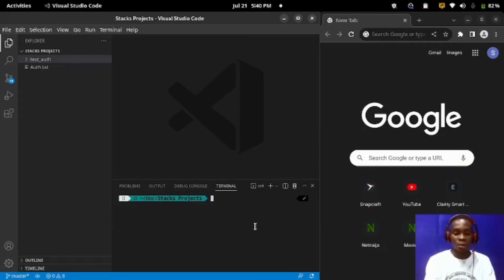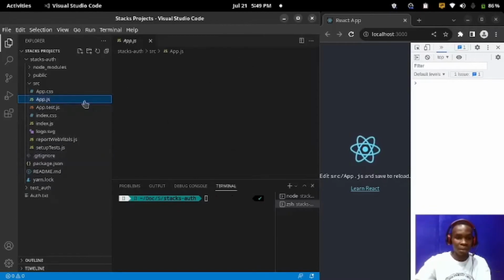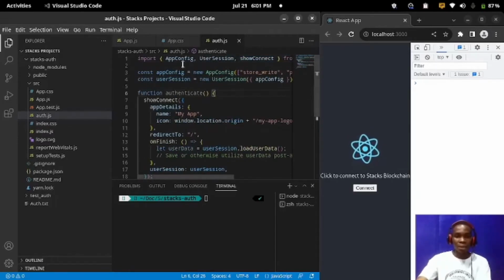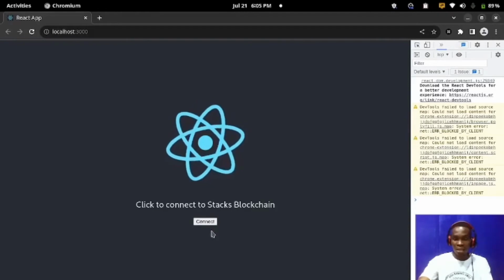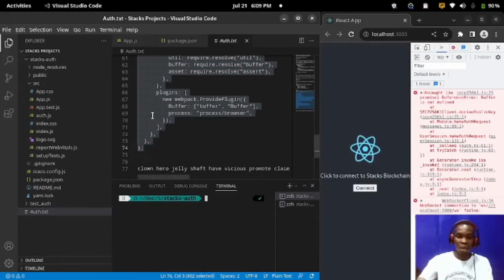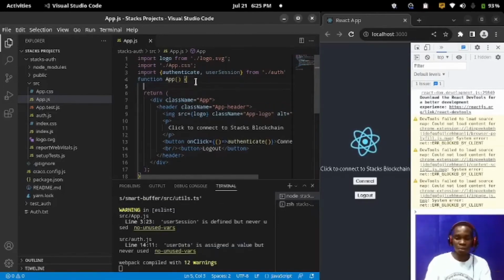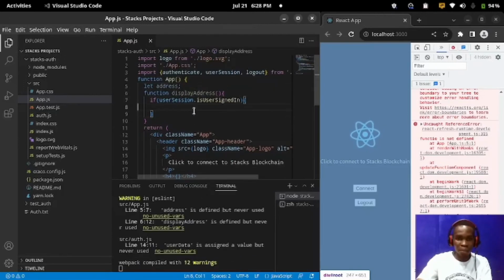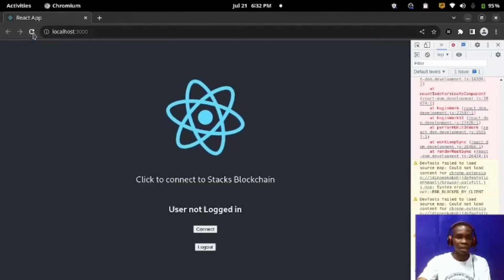How to authenticate to the stacks blockchain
AUTHENTICATION is very important because it provides a way for users  to identify themselves on the Stacks Blockchain.
In this video we introduce you to the Stacks Blockchain, we also interact with the blockchain using our react front end and we explain how authentication is performed on the Stacks chain, approbation to:stacks